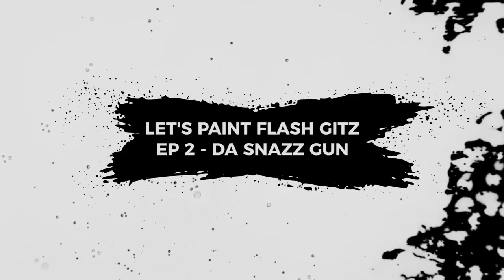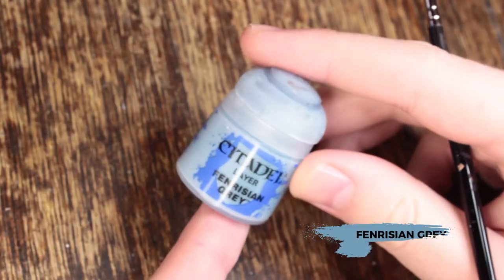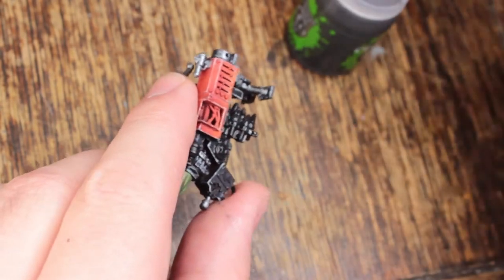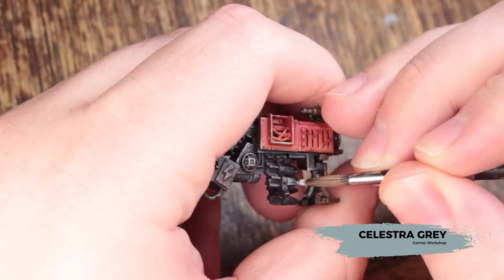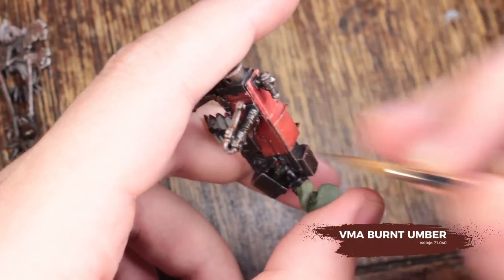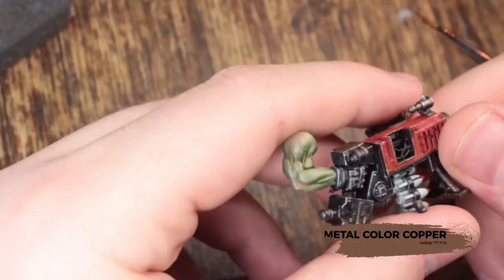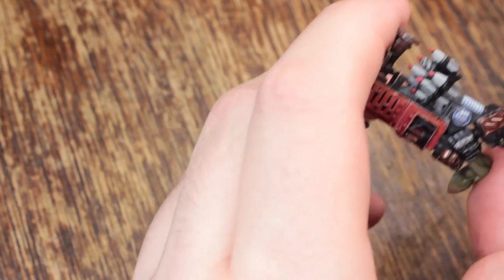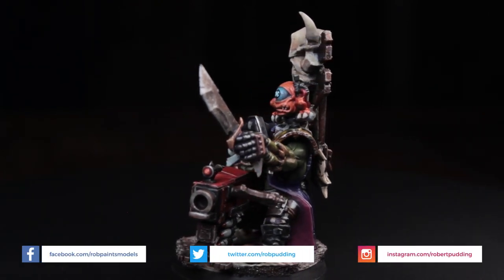How to Paint Ork Flashgitz - Part 2: Da Snazz Gun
Part 2 of a 4 part series on painting Ork Flash Gitz.

This episode covers painting the Orks "Snazz Gun" and goes over the black/red casing, weathering and glow effects.

Floureon Portable Extractor

Brushes
W&N Series 7 size 1
W&N Series 7 Size 2